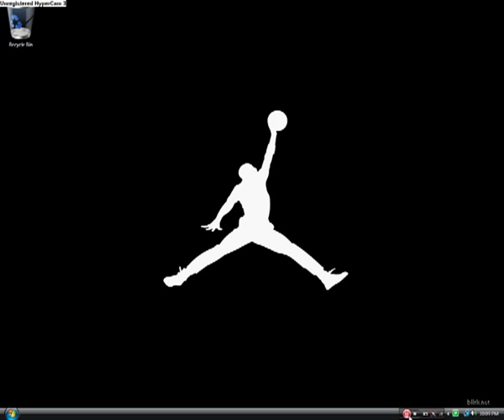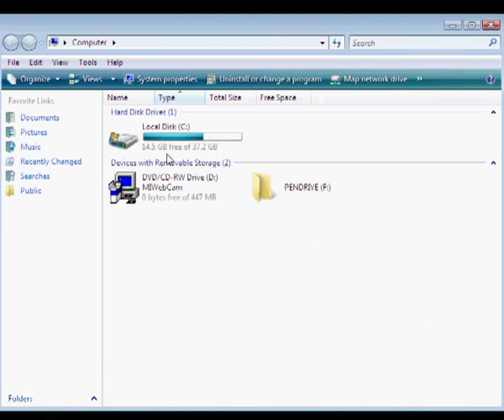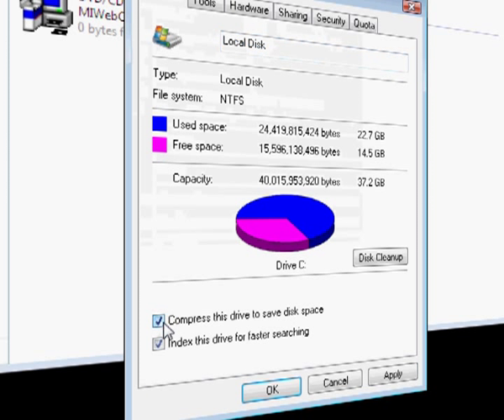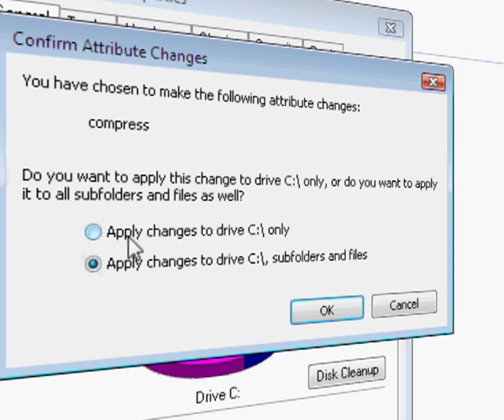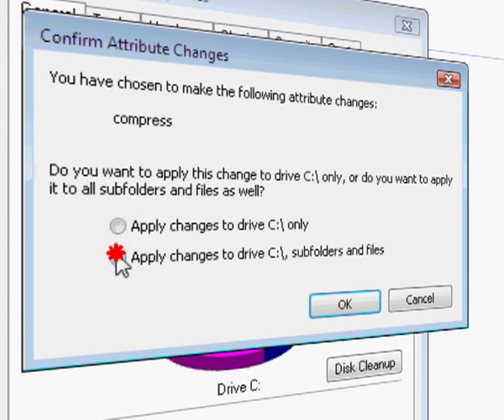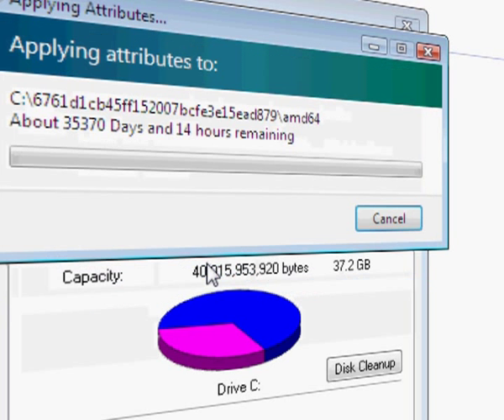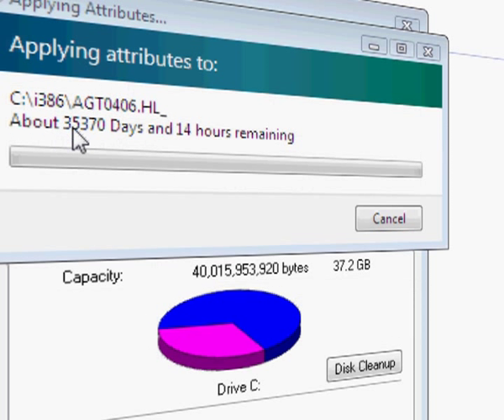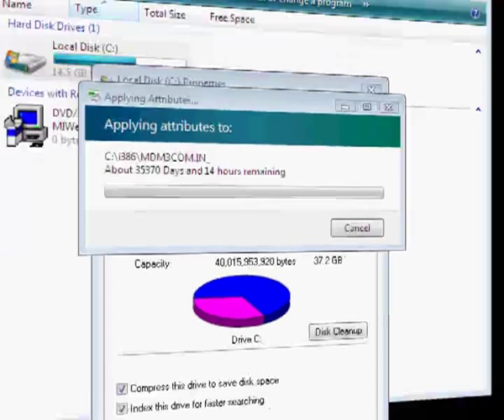How To Compress Hard drive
compress hard drive